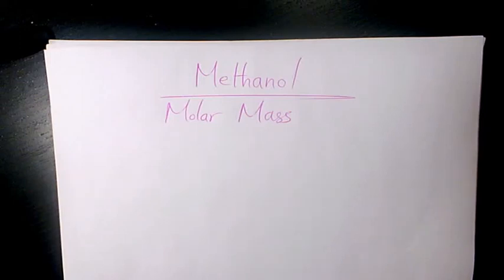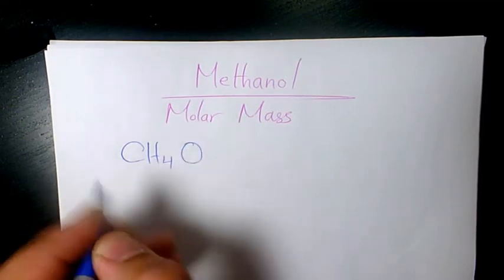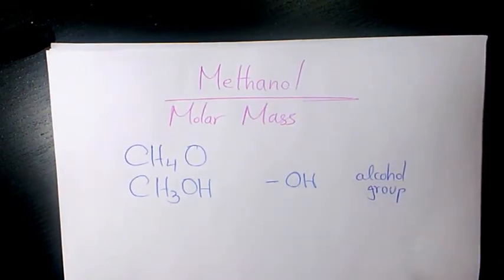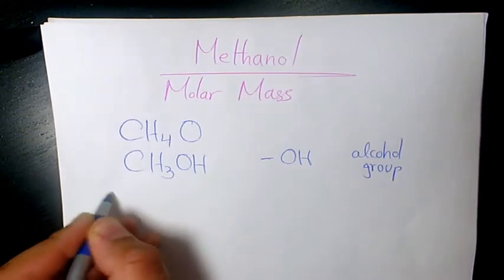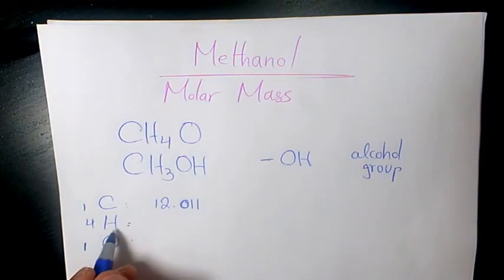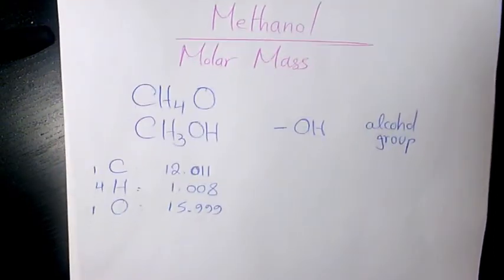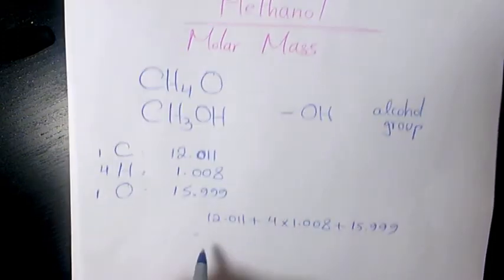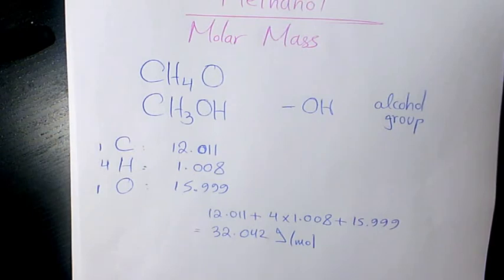How to Find Molar Mass of Methanol, What is the Molecular Weight of Methanol CH3OH?